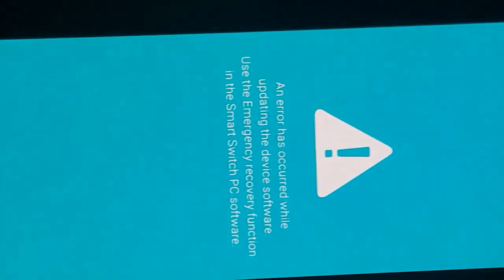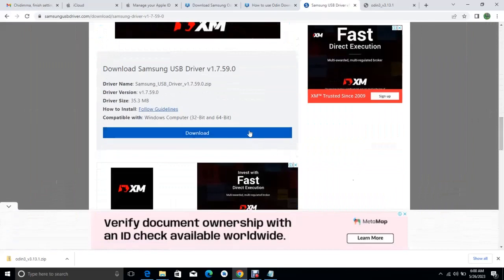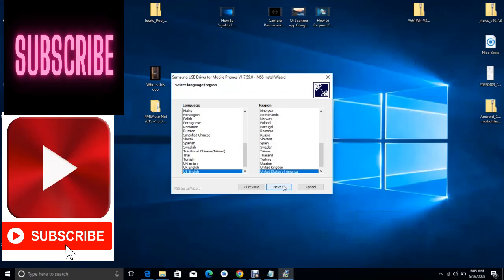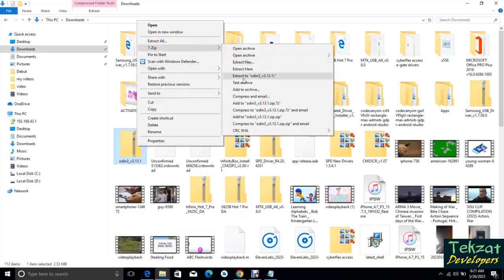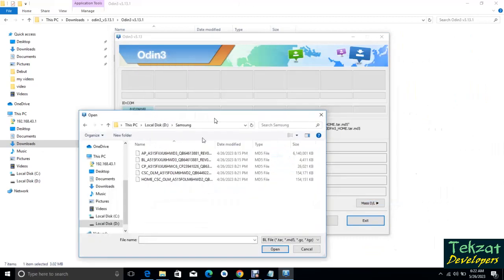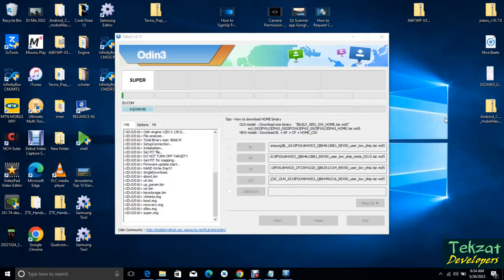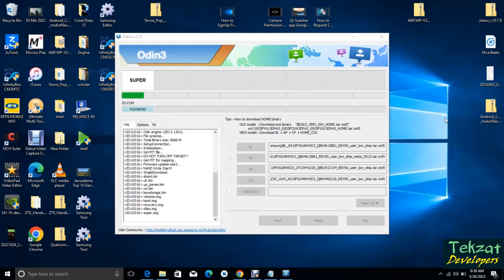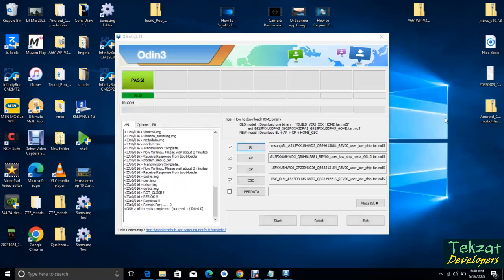Samsung A51 an error has occurred while updating the device software use (SOLVED)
How to Fix "an error has occurred while updating the device software use the emergency recovery function" in Samsung Android Phones.

Ensure your apple device has enough charge.
Download ROM for your Samsung model.
Download latest Software for your PC.

an error has occurred while updating the device software use the emergency recovery function

In this video, we'll show you how to fix your Samsung Galaxy android bricked showing Triangle and exclamation sign on screen. Our step-by-step guide will help you regain access to your device in no time.